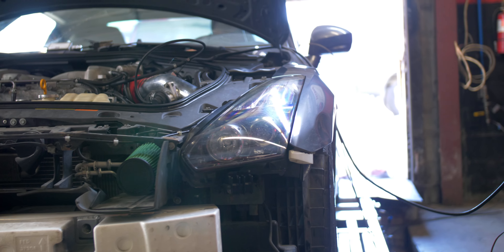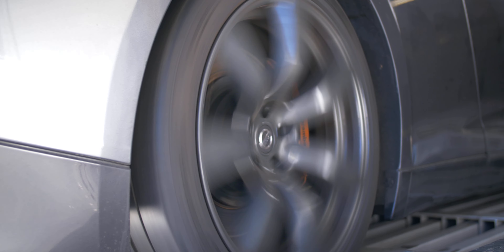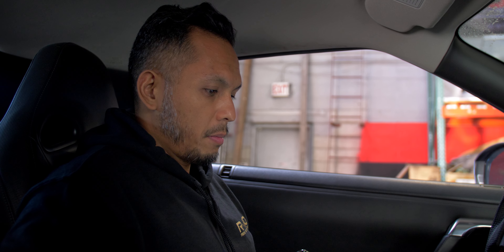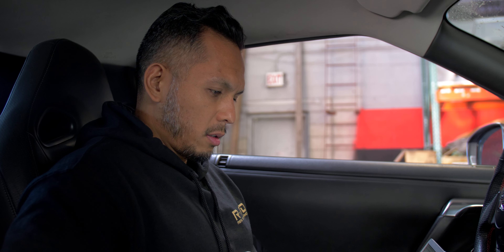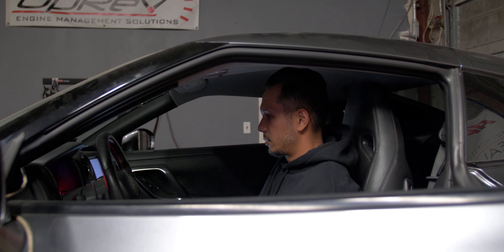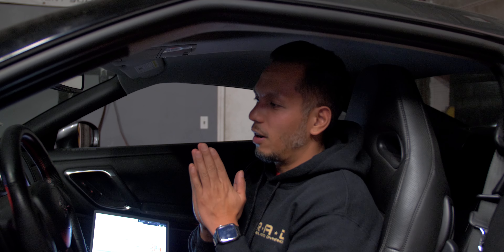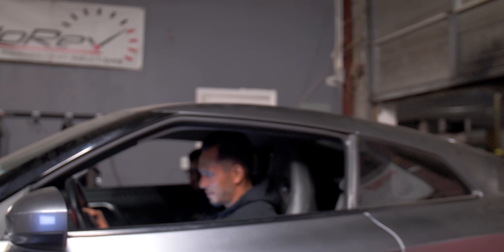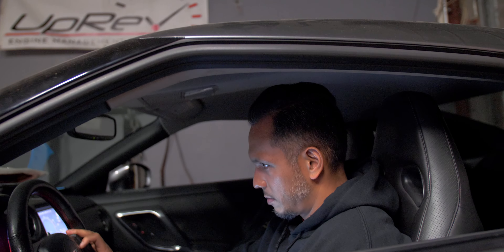Full Bolt On + E85 GT-R Dyno Session at Real Auto Dynamics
Real Auto Dynamics ©